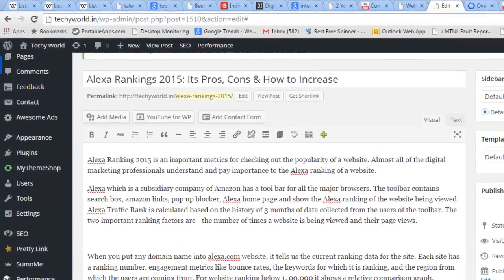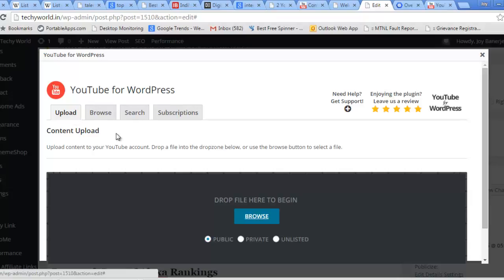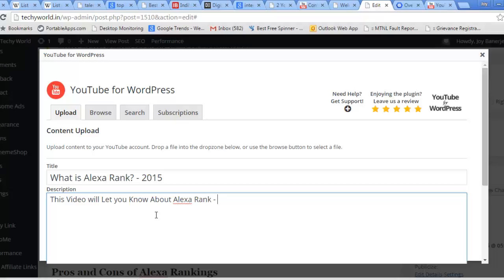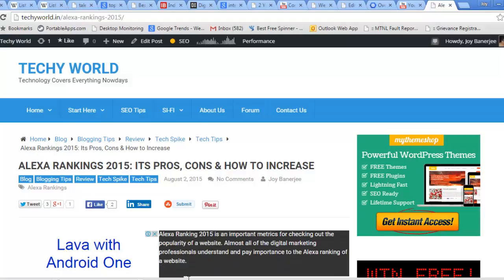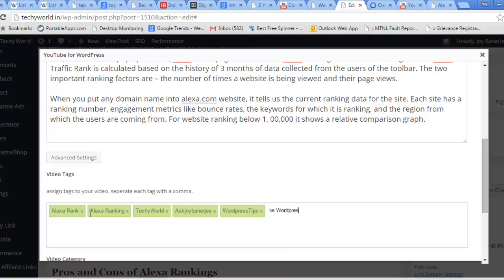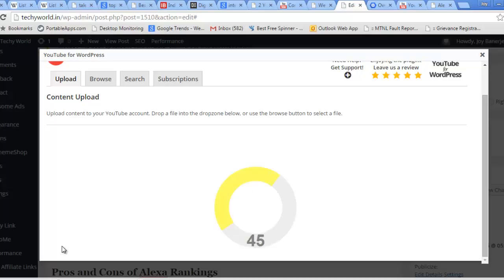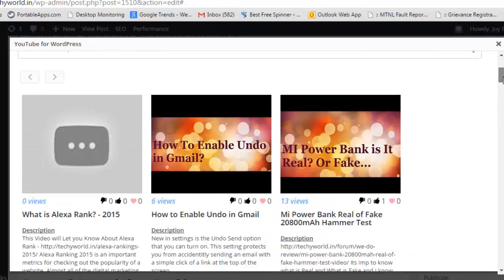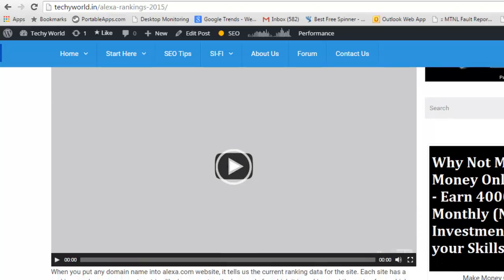YouTube for WordPress Plugin - Review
Great WordPress Plugin for YouTube – YouTube for WordPress Plugin. In This Blog Post I will teach You Step by Step about the WordPress Plugin for YouTube.

WHAT IS YOUTUBE FOR WORDPRESS PLUGIN?

Its a Great Plugin which will give you a great flexibility to upload and manage YouTube Videos right from Your WordPress site.

I have created two videos one would be Step by Step Video to Configure YouTube for WordPress Plugin as Part – 1 and Other is A Quick Review of YouTube for WordPress Plugin just after install.

Link from were You Need to Download the Plugin – YouTube for WordPress Plugin